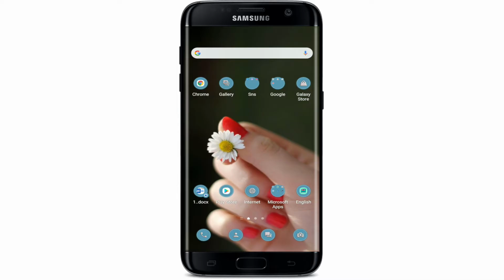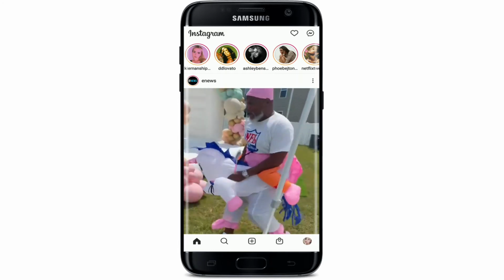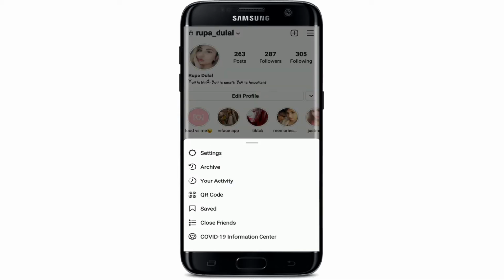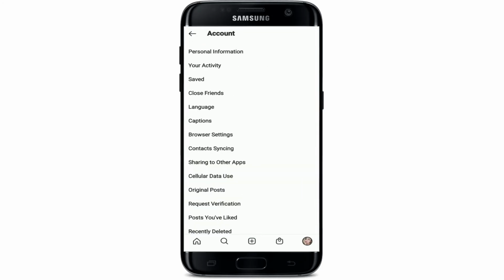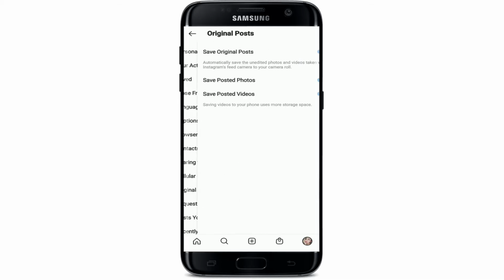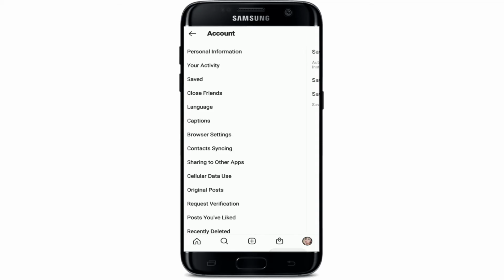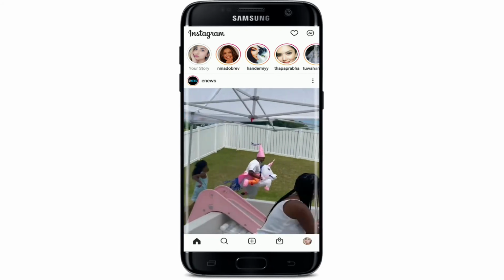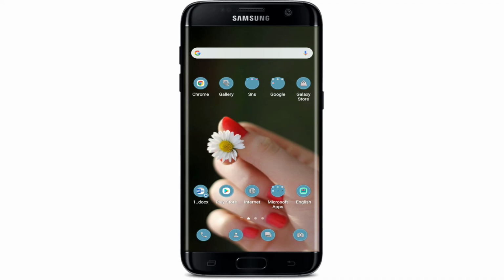How To Save Instagram Post On Your Phone Gallery? | Save Instagram Videos And Photos To Gallery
In this video I'll show you how to save posts from Instagram on your phone.
In this video, I'll show you how to save Instagram posts on your phone gallery.
This is a really helpful tip because it means that you can access those saved posts without having to log into Instagram and scroll through their feed every time! I'm going to show you exactly how to save your posts on Instagram this time. It's really simple and easy once you get the hang of it. So let me show you step by step what to do in order to make sure that all your posts are saved forever on your phone gallery! You can do this by opening up the post and scrolling down until you see "Save Image" in white letters at the bottom of your screen. Once there, tap "save image" and then scroll back up and select which account you want to save it under!
1. Open the Instagram app and select the post you would like to save
2. Tap on three dots in the top right corner of your screen and select "Save Post"
3. Select a file name for your image, tap "Done," and then tap "Save"
Save Instagram Post On Your Phone Gallery
0:00 - Intro
0:08 - How To Save Instagram Post On Your Phone Gallery?
1:18 - Outro